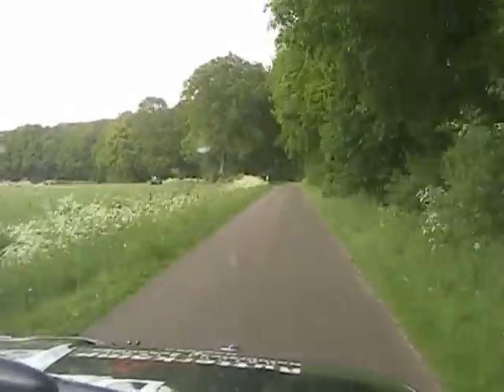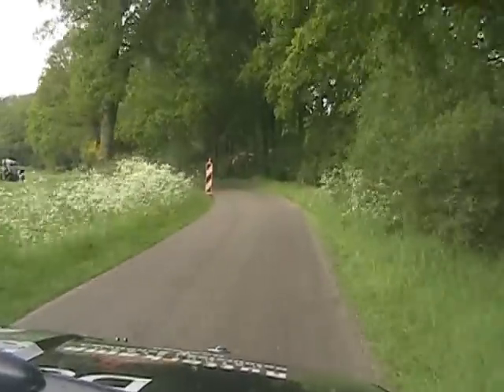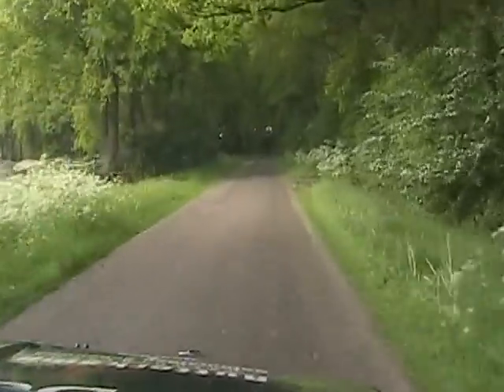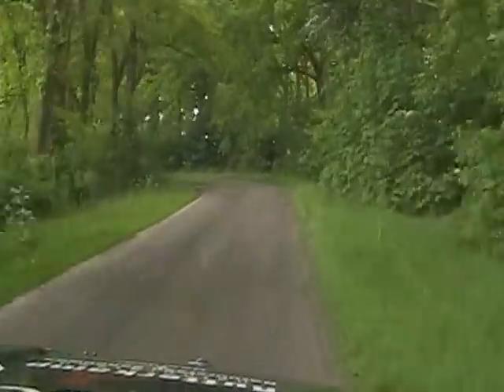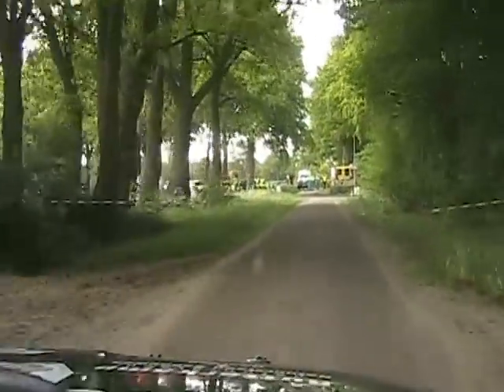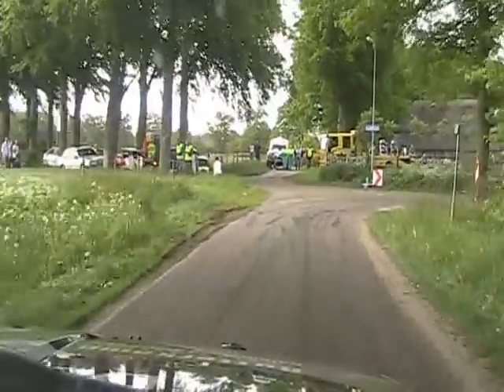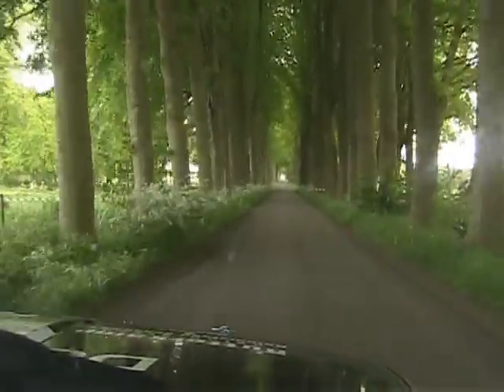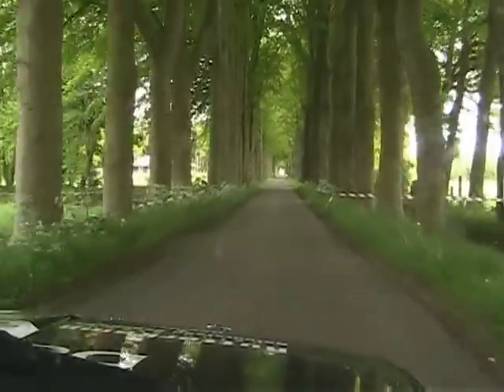KP7 Autosoft Vechtdal Rally 2012. Equipe Wesner Averesch & Jan Beumer, BMW 325i e30